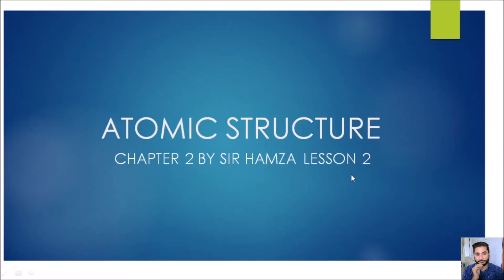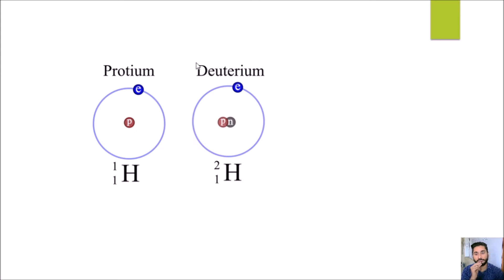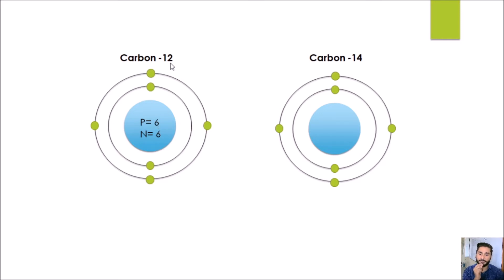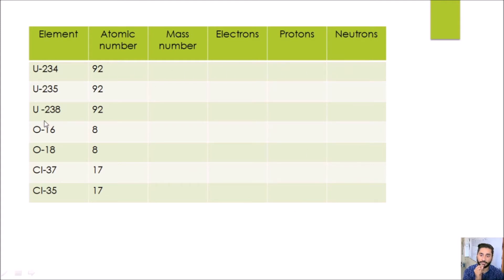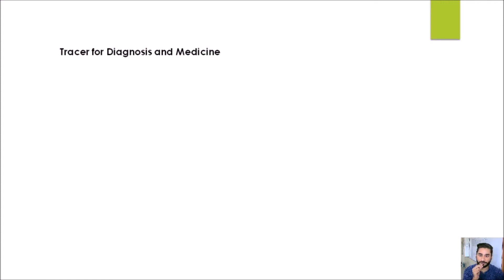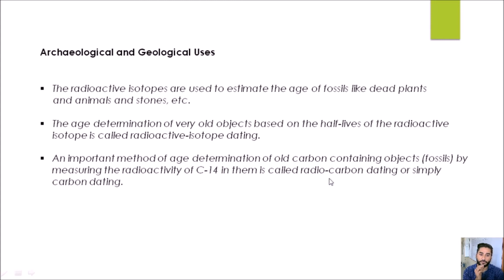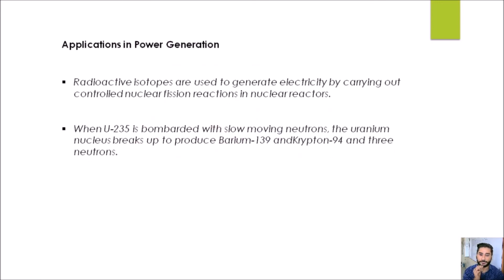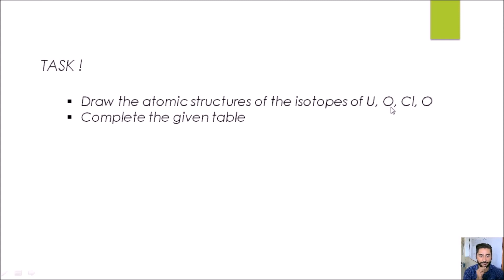Atomic structure lesson 2